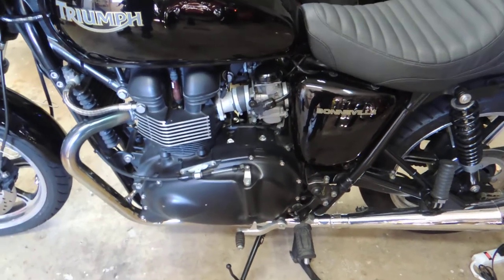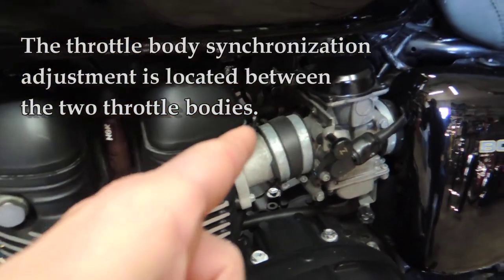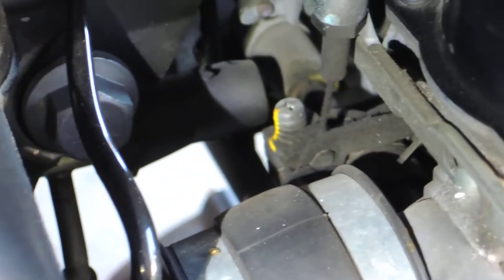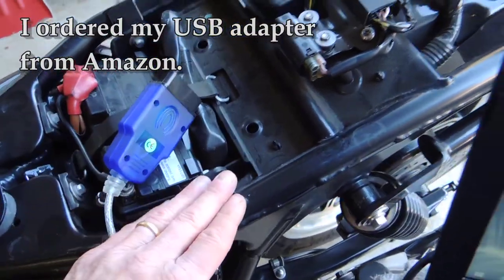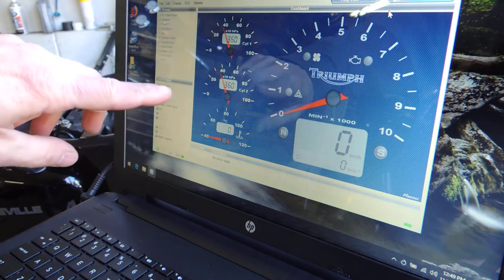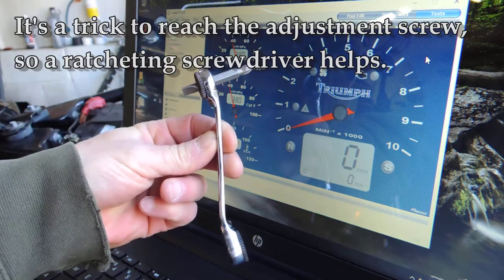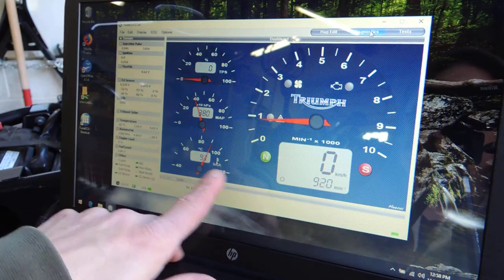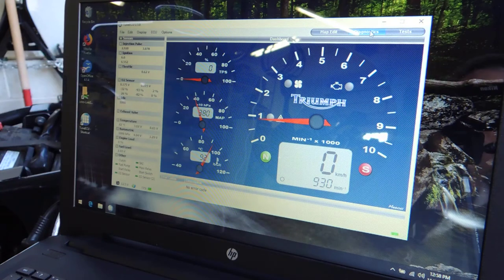Triumph Bonneville Throttle Body Syncronization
How to synchronize or "balance" your Triumph Bonneville (or other EFI twin) throttle bodies using the free TuneECU software and a USB cable attached to your laptop.  This task is made easy by the software's ability to monitor the vacuum of both throttle bodies at the same time while you turn the adjustment screw.  In my case, the adjustment was very close even after 16000 miles, but I was able to tweak it a little bit for perfect synchronization.  The spring-loaded adjustment screw is in the center of the two throttle bodies and has a yellow stripe down the middle.  A ratcheting screwdriver makes access easier.